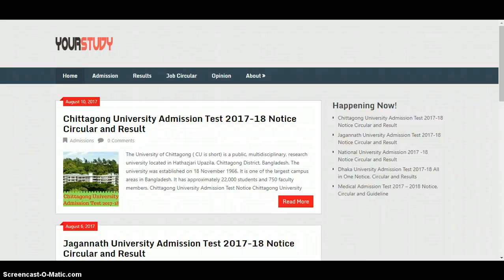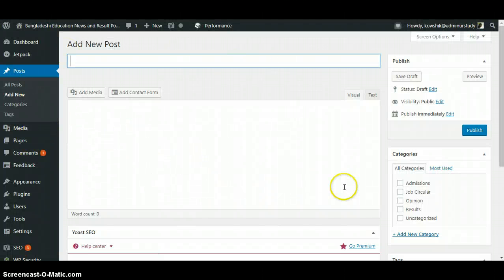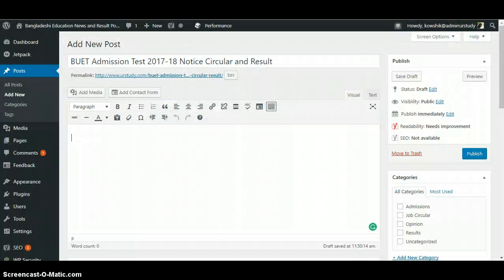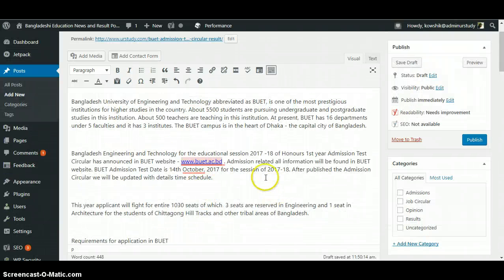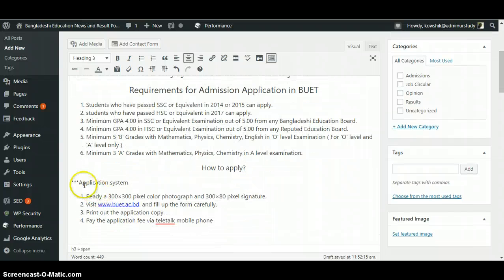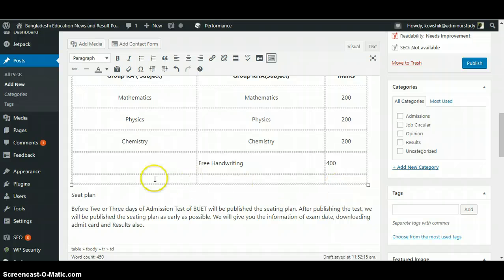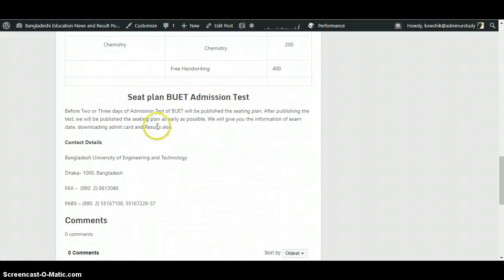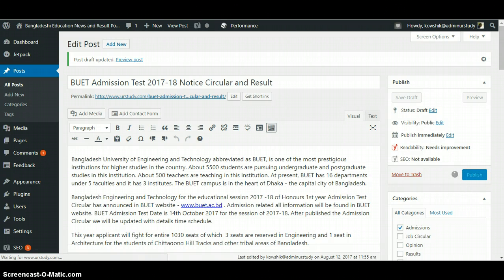How to Create and Edit an Article in WordPress